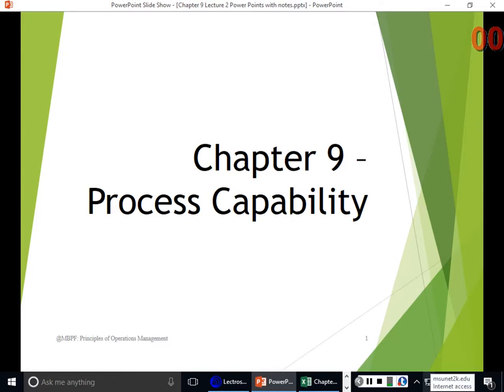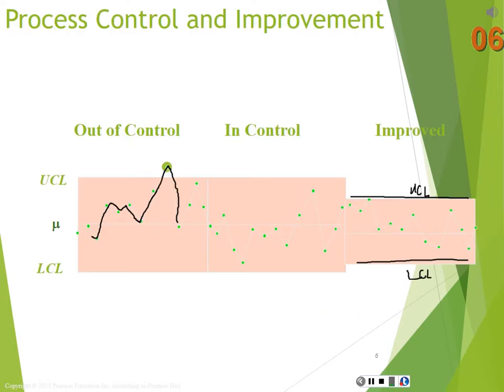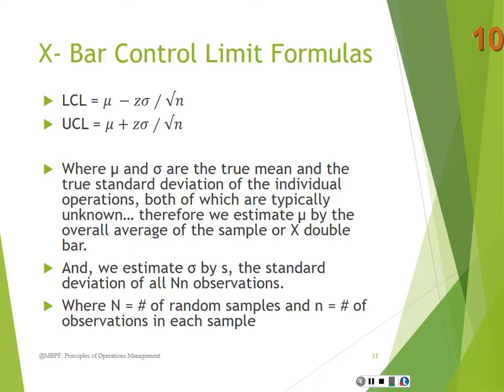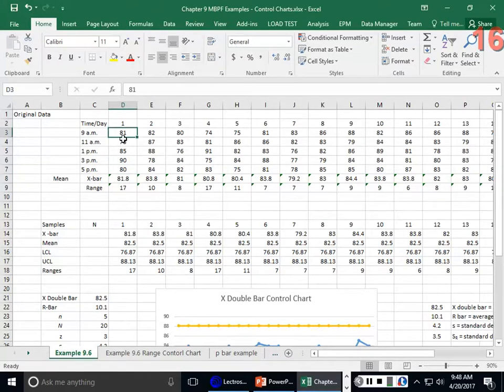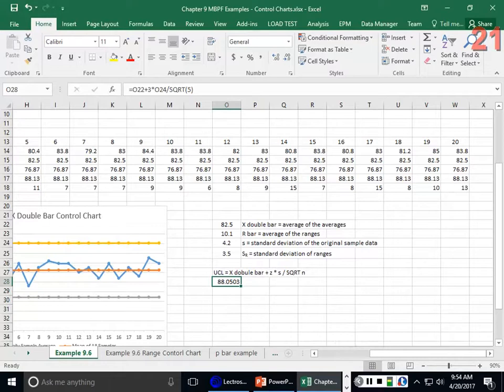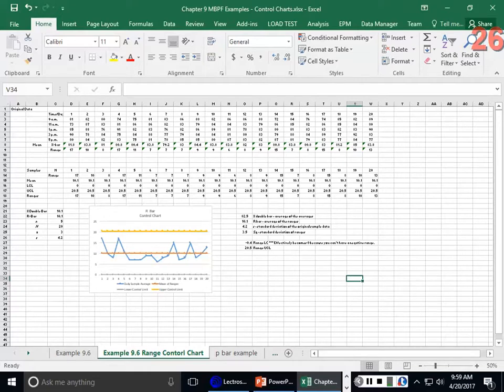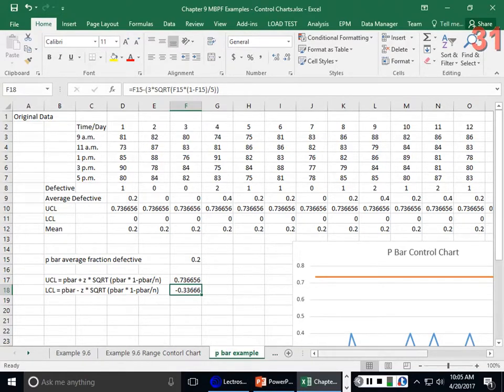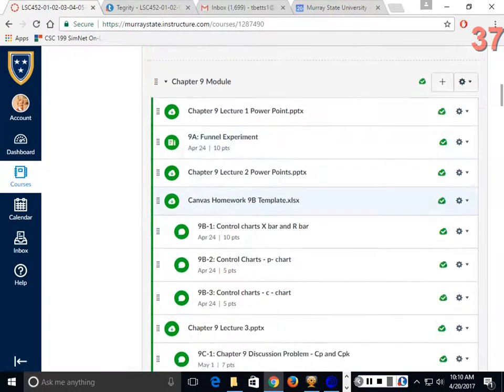CH 9 Lecture 2 Process Control